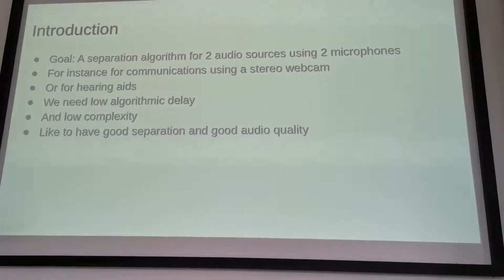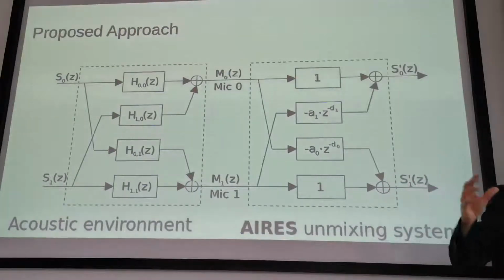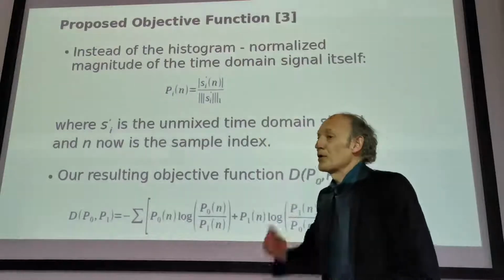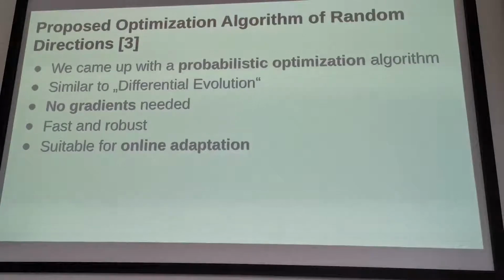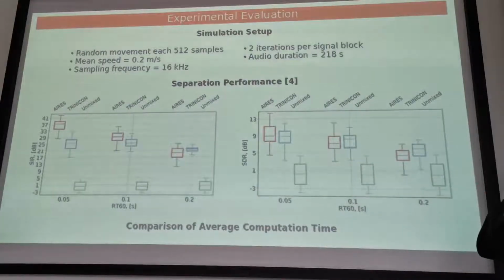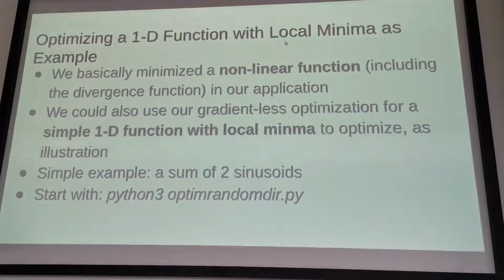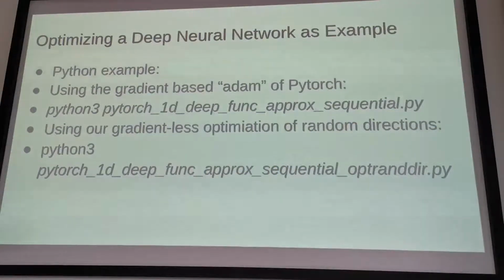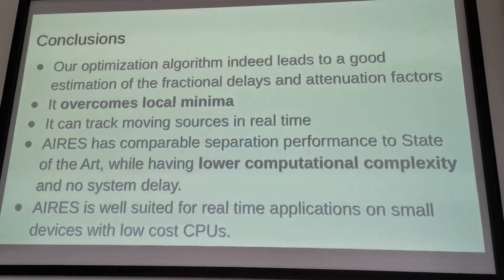Talk "A Fast Stereo Audio Source Separation for Moving Sources"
This is a video about my talk about "A Fast Audio Source Separation for Moving Sources" at Ilmenau University of Technology at January 27, 2020. From the Institute of Media Technology at the Intstitute for Mathematics.

Based on these references:
-Oleg Golokolenko and Gerald Schuller: "FAST TIME DOMAIN STEREO AUDIO SOURCE SEPARATION USING FRACTIONAL DELAY FILTERS", 147th AES Convention, October, 2019, 16 – 19, New York, NY, USA

-Oleg Golokolenko, Gerald Schuller: "A FAST STEREO AUDIO SOURCE SEPARATION FOR MOVING SOURCES", Asilomar Conference on Signals, Systems, and Computers, Nov 3-6, 2019, Asilomar, CA, USA